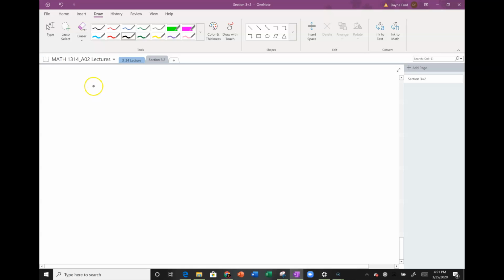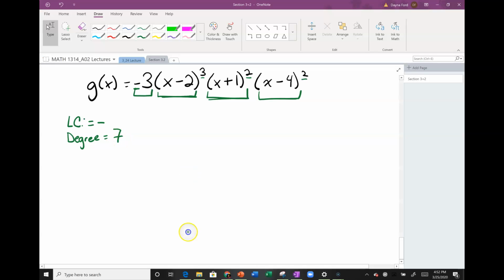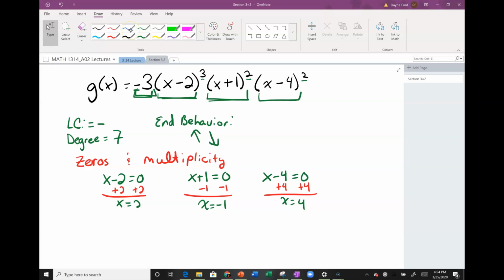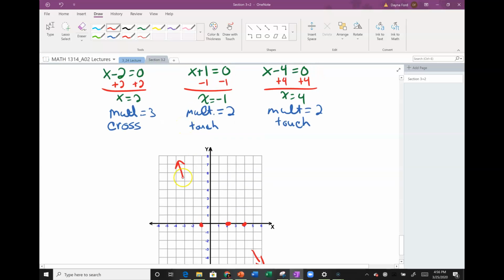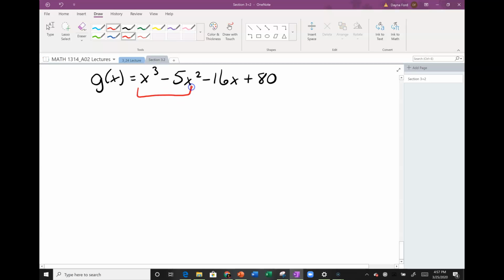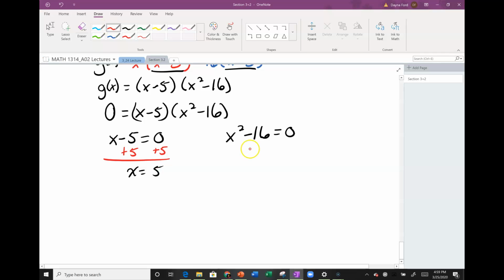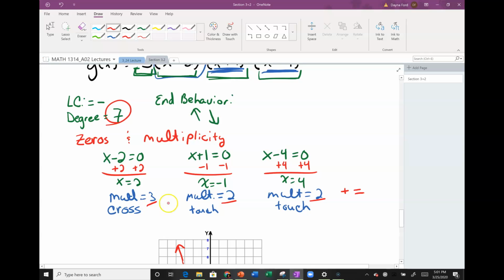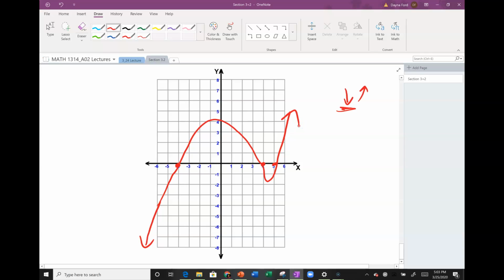Graphing Polynomial Functions